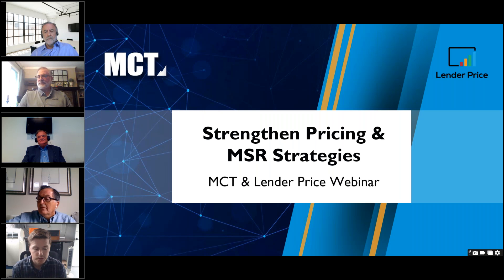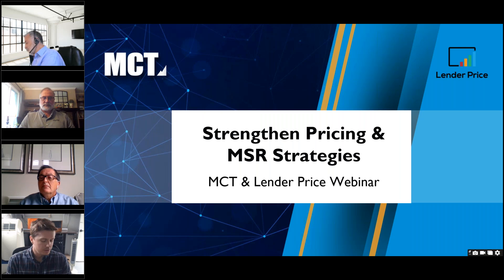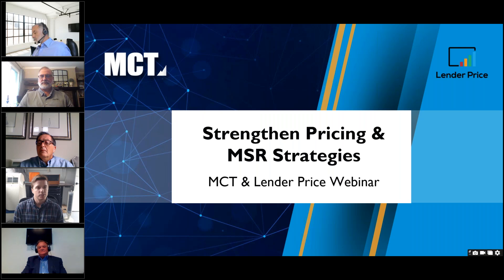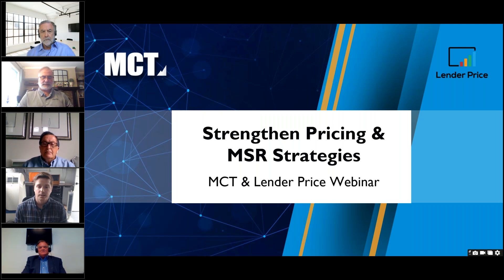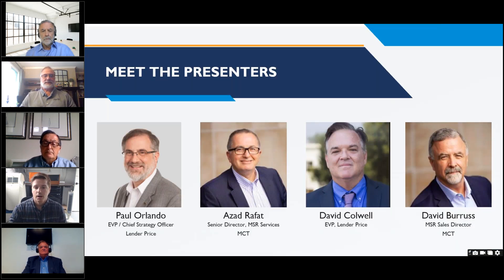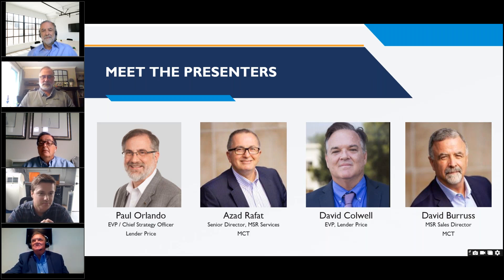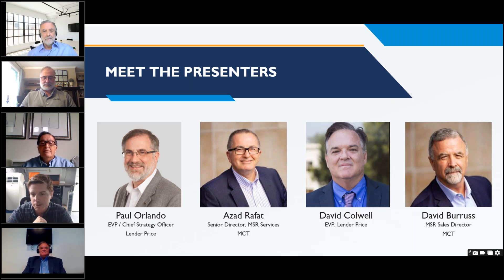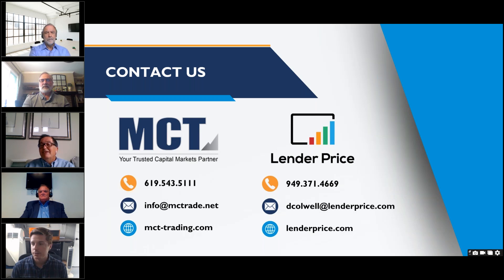MCT & Lender Price Webinar - Strengthen Pricing & MSR Strategies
In this webinar, MCT’s David Burruss and Azad Rafat are joined by Lender Price’s Paul Orlando and David Colwell to discuss MSR strategies and how the right MSR strategy can increase your bottom line.